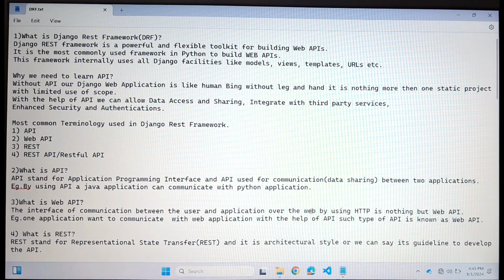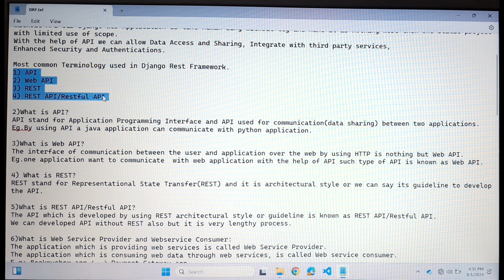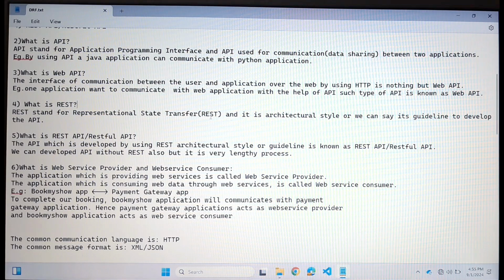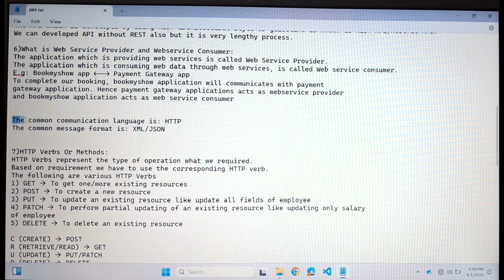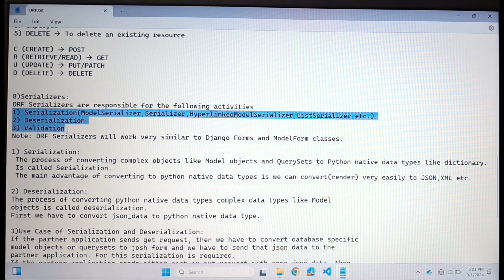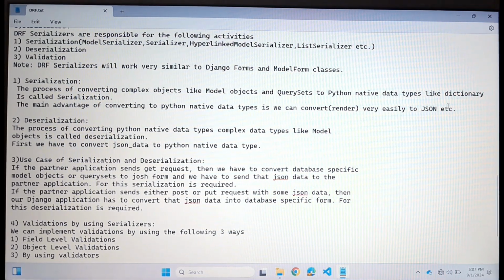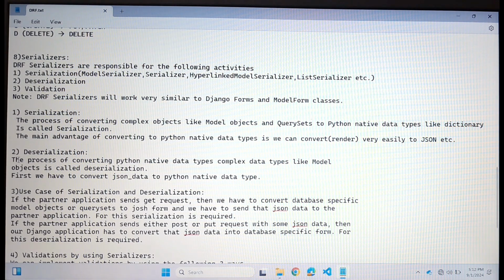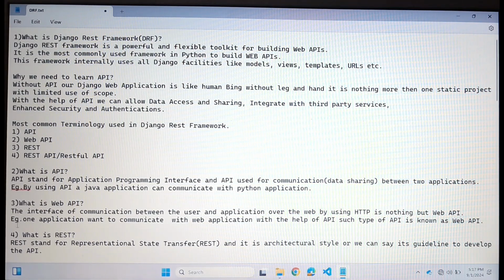Django Rest Framework API |Introduction of DRF.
Django Rest Framework APIs |Introduction of DRF.